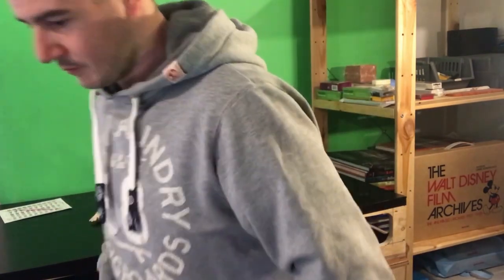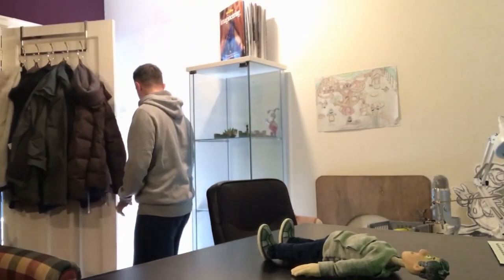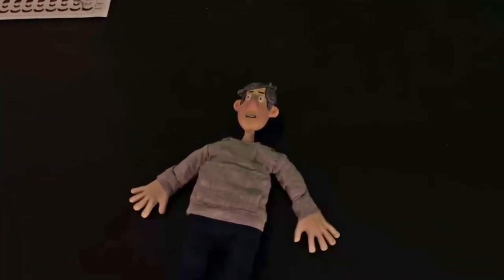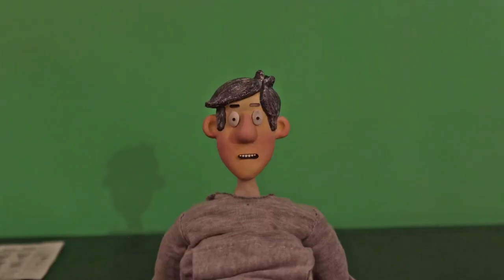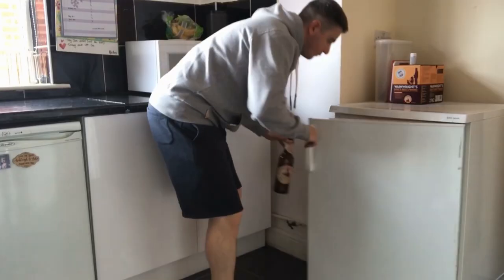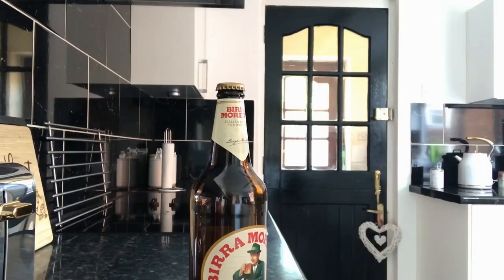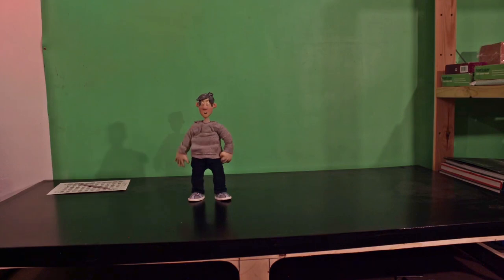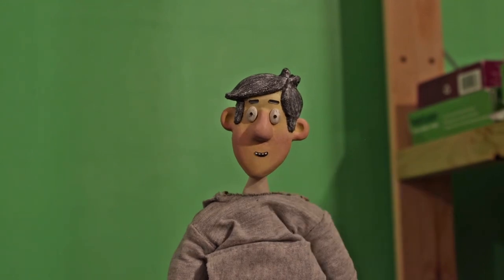Mini-Me: Behind the Scenes of Stop-Motion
Hello all. Yes my Mini Me is finally alive!!! Thank you to everyone who has been watching the Mini Me series, We’ve both had lots of fun. It’s now time to let my Mini Me take on his own personality and help build this channel!!! More importantly, share it out to all your friends. Thank you for your continued support... let’s see where we can go from here.

Stop Motion Studio for Iphone
Apple iPad Pro 12.9
Konova Camera Slider
Gorilla Pod for DSLR
Gorilla Pod for Iphone
Canon 750D
Rode Mic
Canon G7X Mark II
iPhone video rig